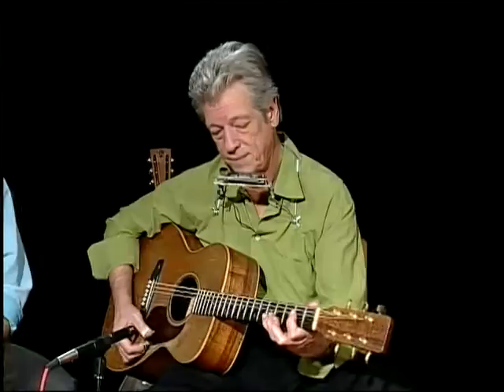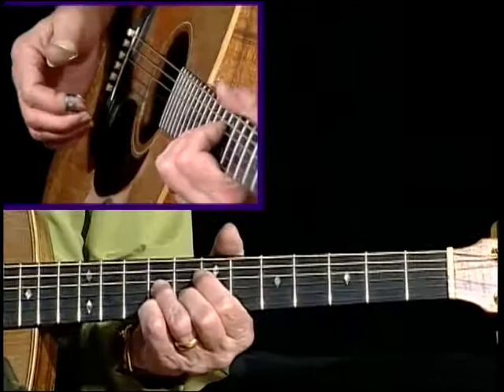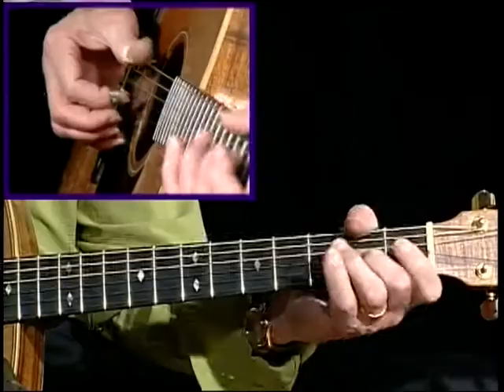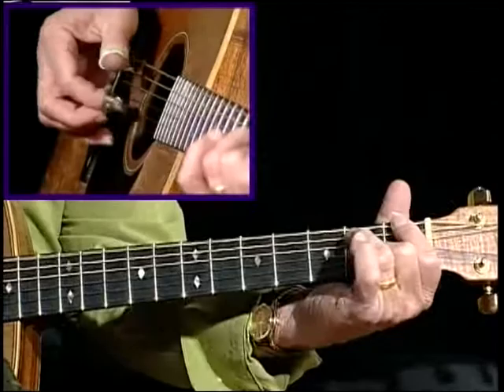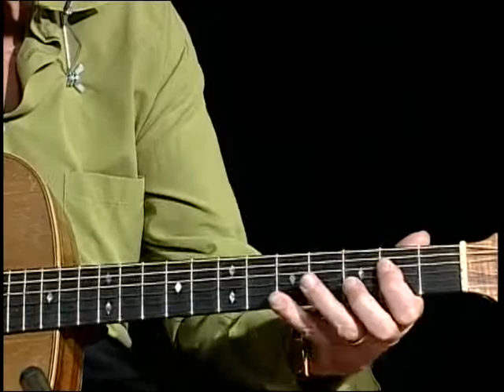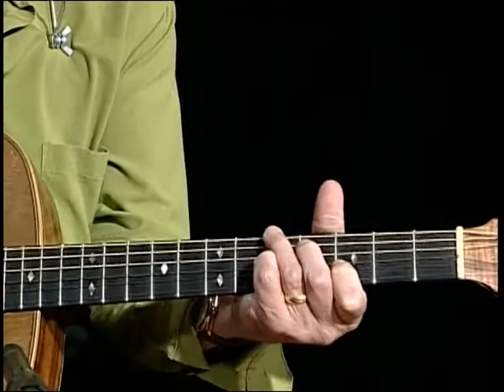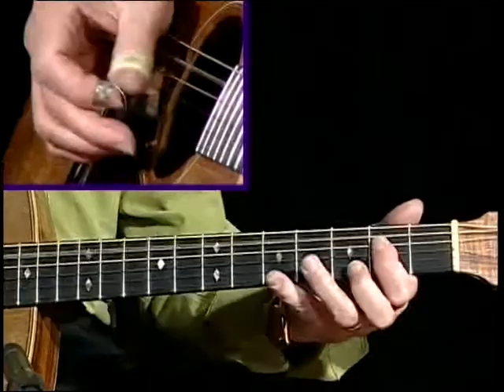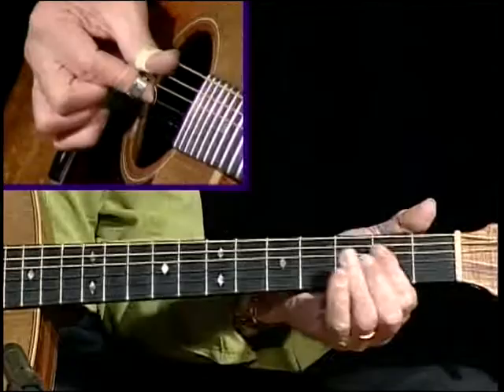Play The Blues Guitar of John Hammond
Here's a sample from Learn to Play The Blues Guitar (and Harmonica) of John Hammond. catalog number DVD-HMD-GT21.